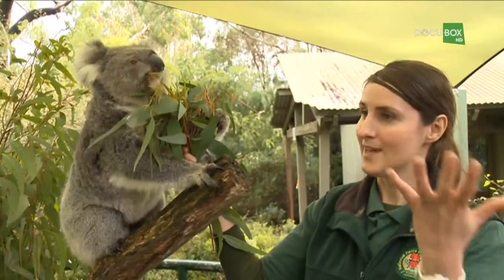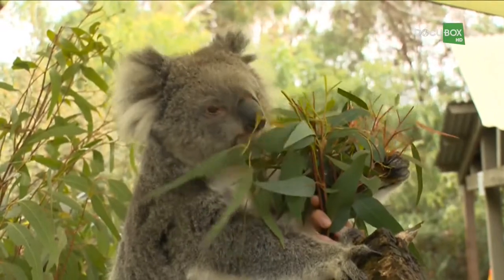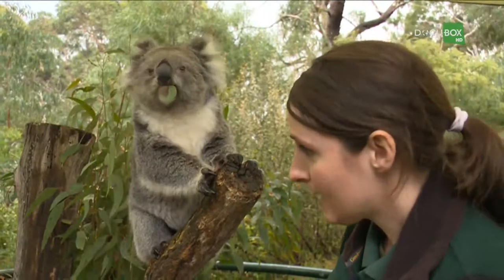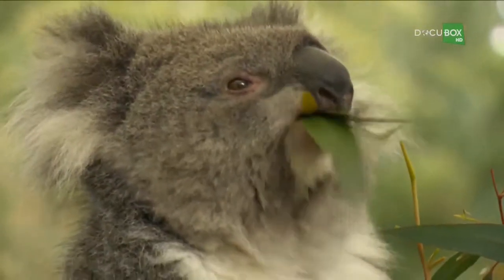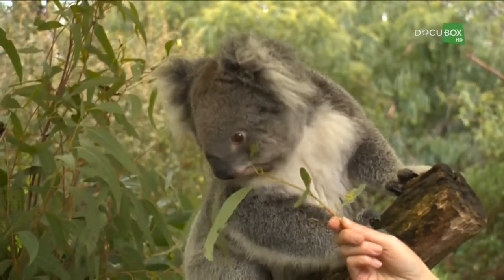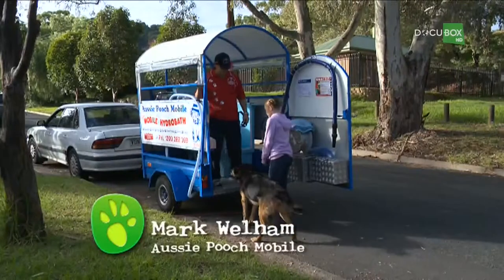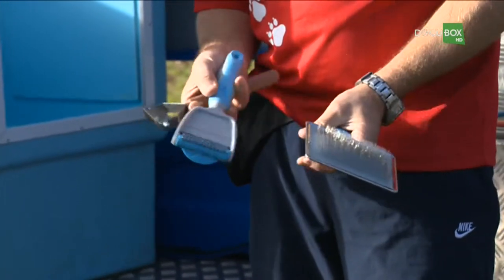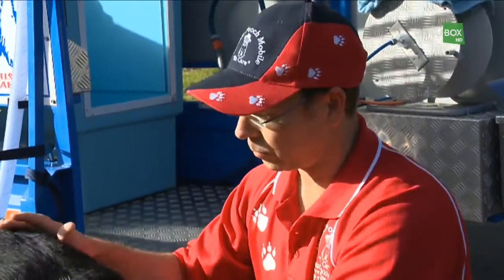Koala eat yourself lunch yammi Global Tv Box HD 07 01 2018 [feeds on eucalyptus leaves].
Incredible NatureTV is global media channel.Our main goals is create a channel that described our planete. Natural phenomen of all kind conntain our media library, societaty phenomen,buillding phenomen,natural disasters,engeeniring phenomen and more.Don't forget to FREE subscribe and  enjoy a lot of incredible video of our great planet